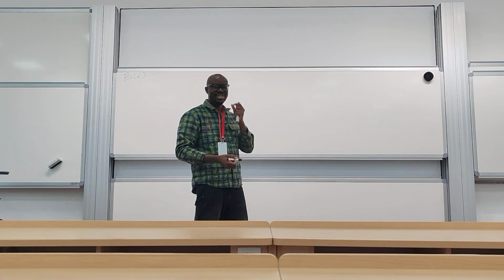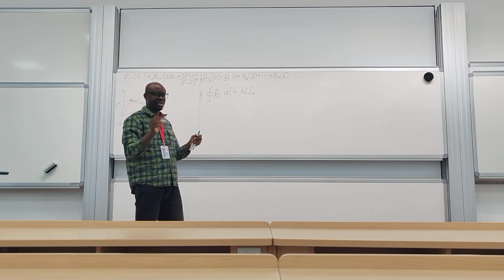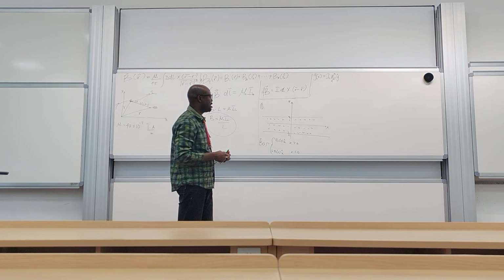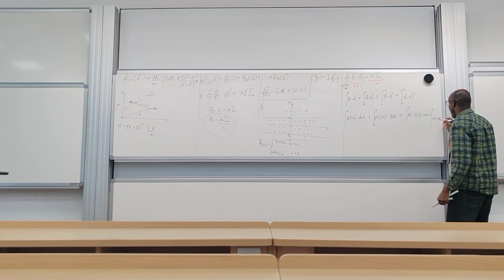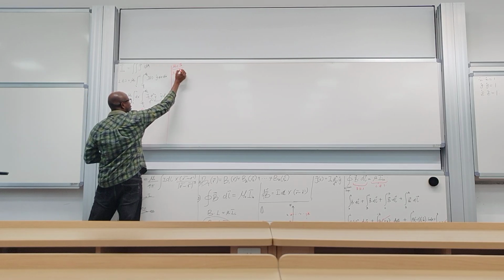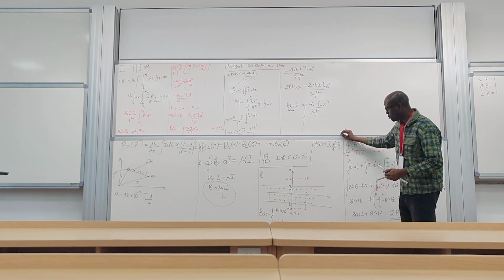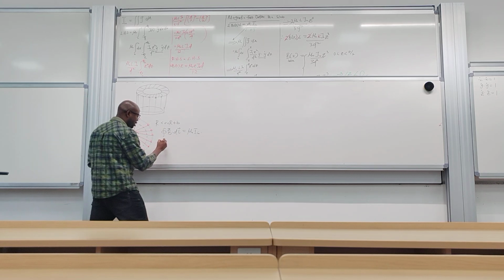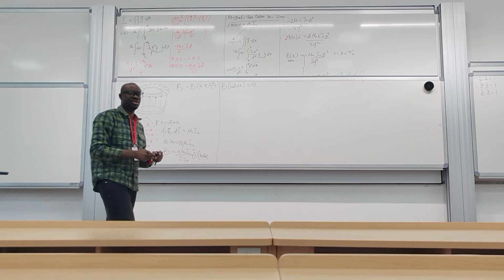Magnetic Field Due To Current-Tutorial